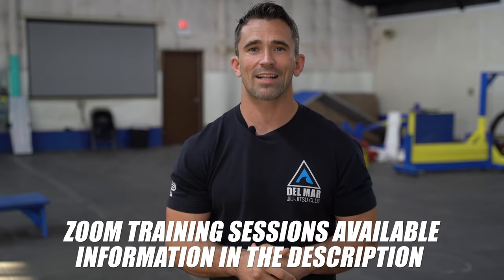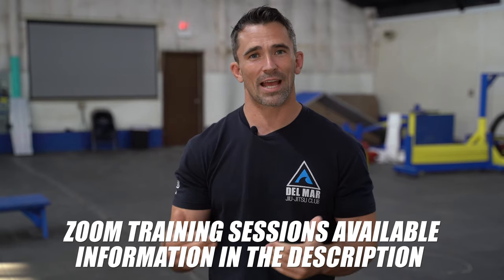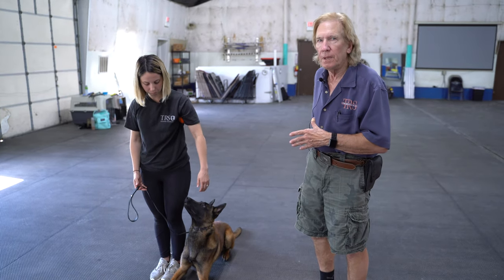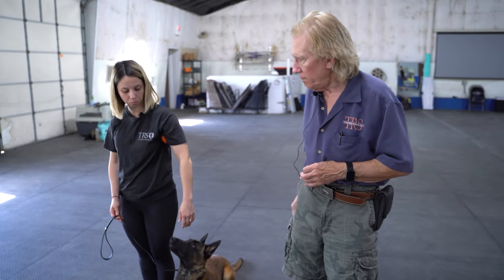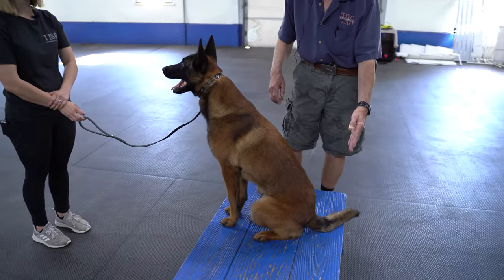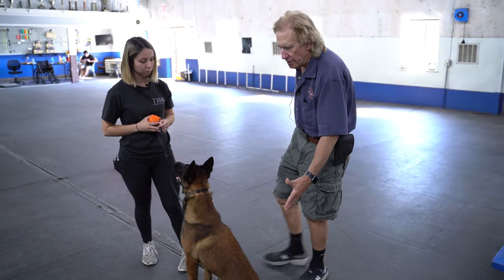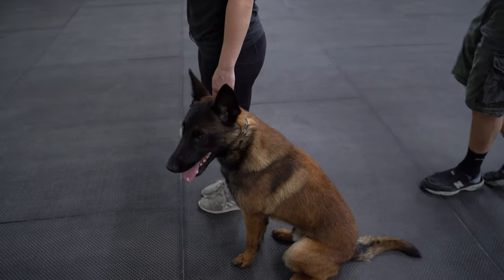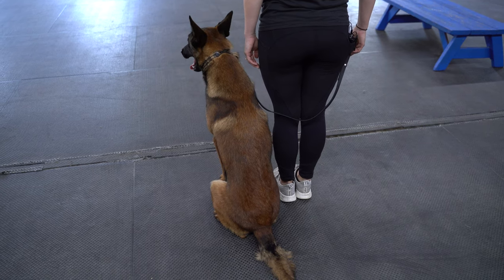Teaching The Automatic Sit When Halted at The Tom Rose School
In today's episode, we'll be explaining and demonstrating how to train your dog to perform an automatic sit when halted.

All aspiring trainers understand Tom Rose’s lifelong love for dogs — they are a vocation, a calling, a passion. The school he founded is the culmination of that passion, and their students and graduates share his dedication.

Over the past four decades, TRS graduated a major percentage of the foremost trainers in the world. Employers snap up at their alumni.  Those who start their own businesses succeed consistently.

One very successful graduate put it this way,  “There is no other school with the experience and instructional track record of TRS. There is no other school that teaches many different training techniques, then encourages the student to choose the methods most comfortable for them."

Tom authored three major dog-training books. He won training competitions time after time with dogs he raised and trained. He pioneered and developed the celebrated Puppy Imprinting Program. He coined the phrase "imprinting" as it applies to dogs.  He is the first to import the Belgian Malinois breed to the United States.

Graduation from TRS depends upon successfully accomplishing industry-recognized objectives and requirements. The Tom Rose School curriculum is proven effective in meeting and exceeding those requirements.

Lectures, demonstrations, and hands-on experience guide you to accomplish objectives that would take a talented trainer ten years to learn on their own. We have hundreds of graduates to prove how effective our programs are. They operate successful companies around the world, are top-level employees, they operate/teach at other schools and win championship competitions worldwide.

When you compare TRS requirements for graduation, the qualifications and experience of the instructors, and the time established in the industry it is clear why TRS is the only choice. It’s simple: if you want to be the best, learn from the best. If you have the desire, the passion, if you believe you have what it takes, apply today.

For additional support, I would suggest joining my Facebook community. This is a group of people that have studied my training philosophies and principles and is a location to discuss your dog training goals and endeavors with other like-minded people.

My goal is to improve the quality of life for all dogs by educating those who care for them. Your support helps me focus on that mission every day!